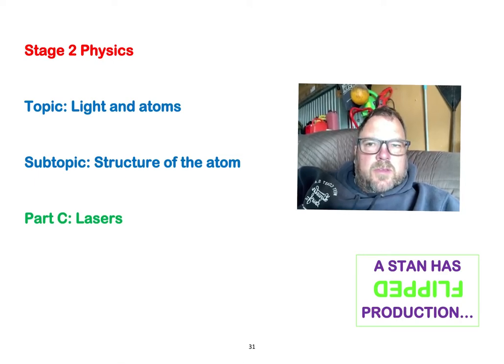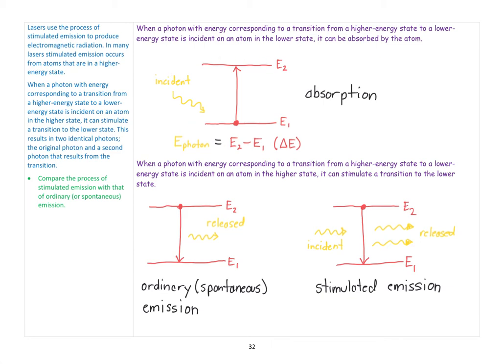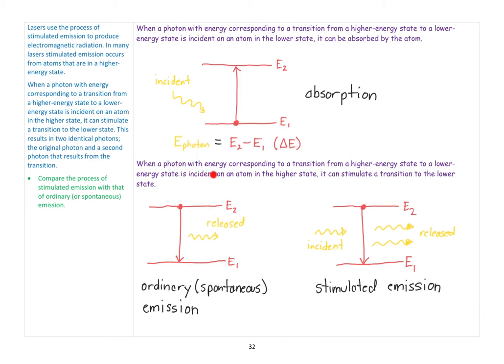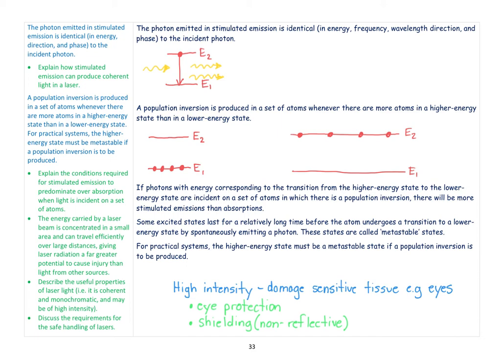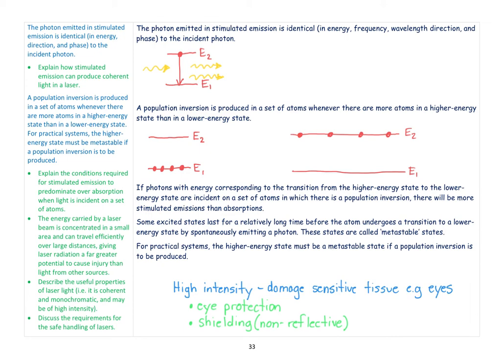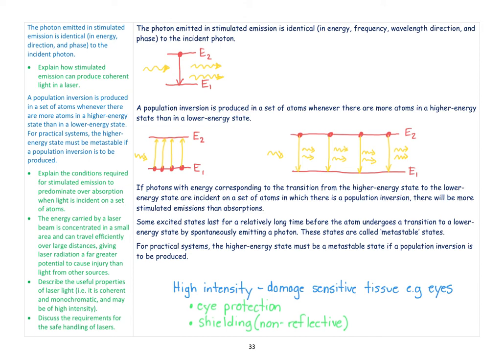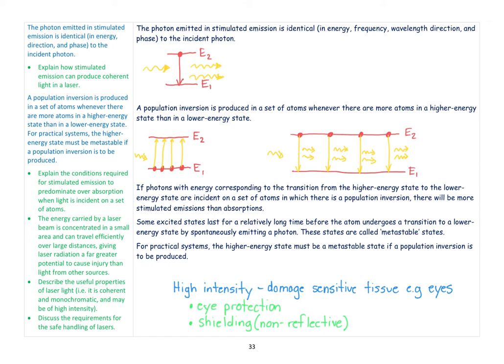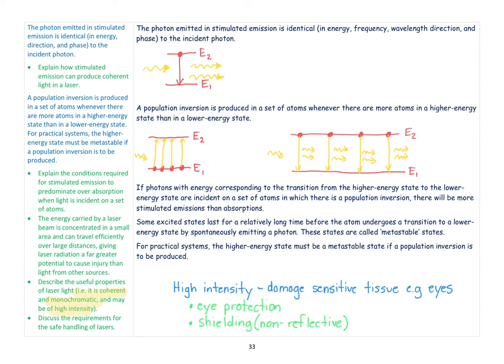12C Structure of the atom - Part C - Lasers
Light and atoms